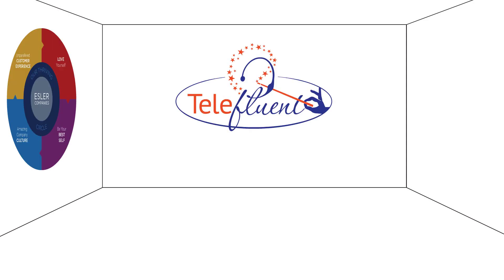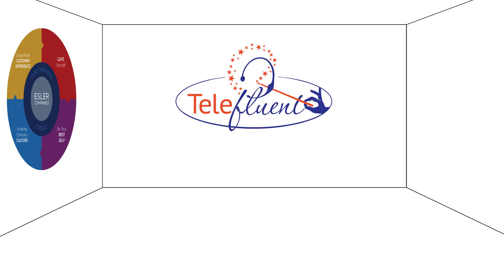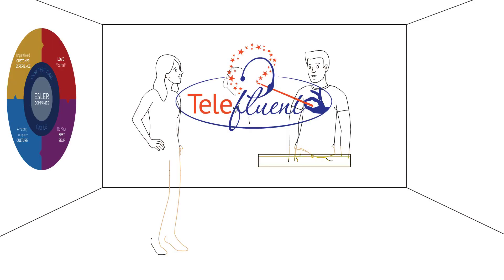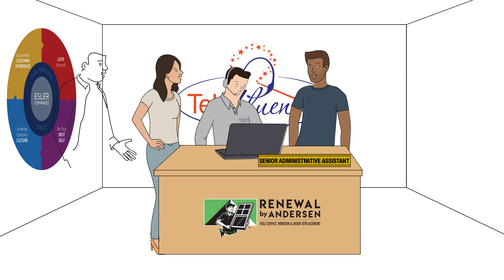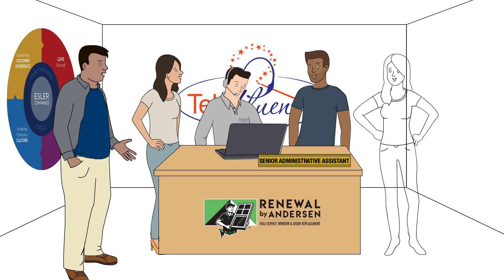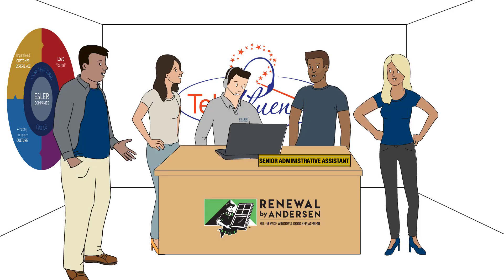Ambassador of Love | Nicholas Bruneault, RbA of Telefluent